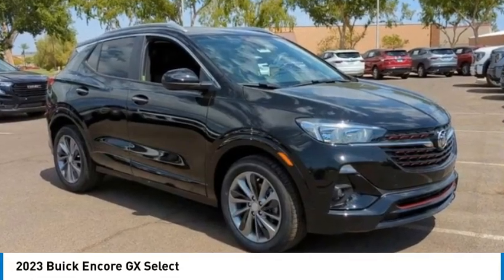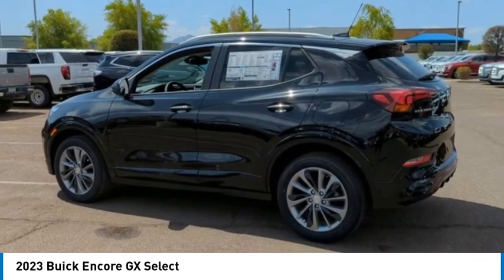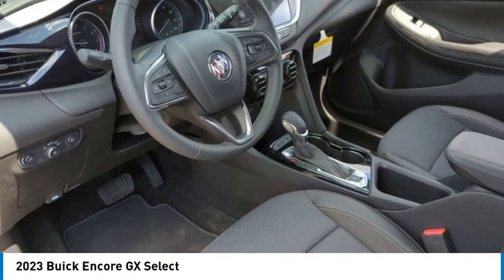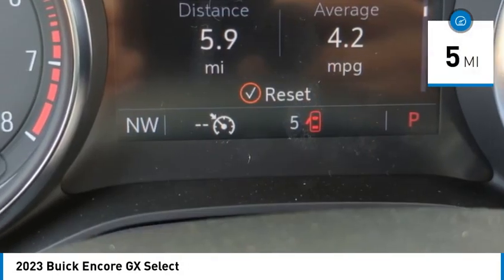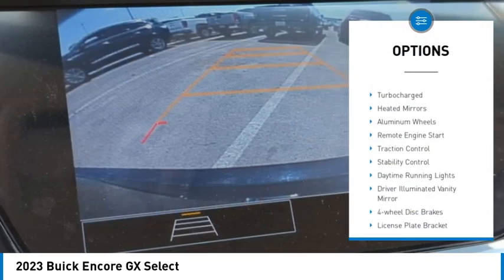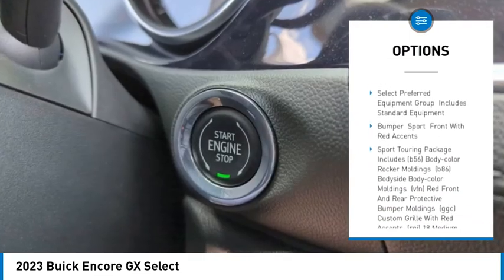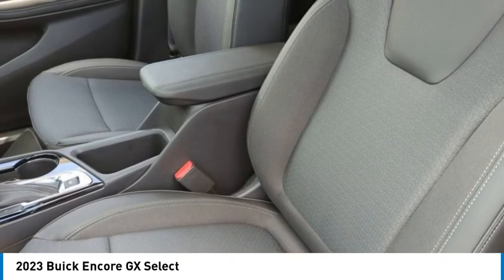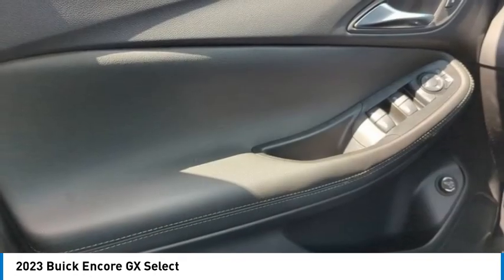2023 Buick Encore GX 90235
2023 Buick Encore GX Select

$7,000 off MSRP!Ebony Twilight Metallic 2023 Buick Encore GX Select FWD CVT ECOTEC 1.3L Turbo29/32 City/Highway MPG